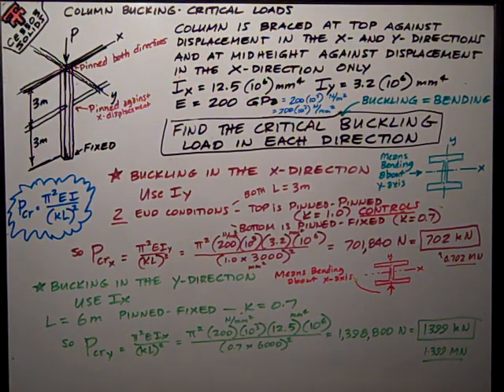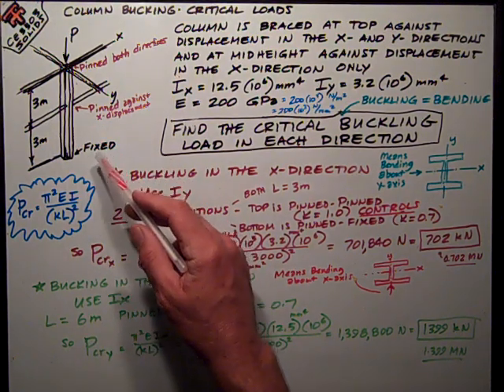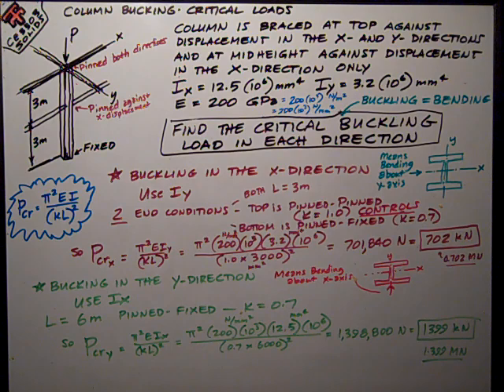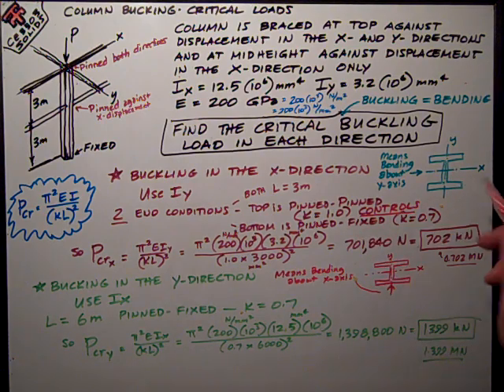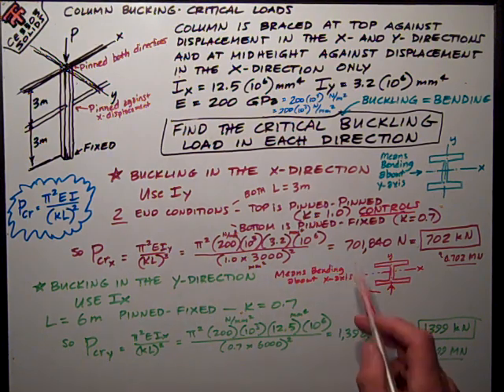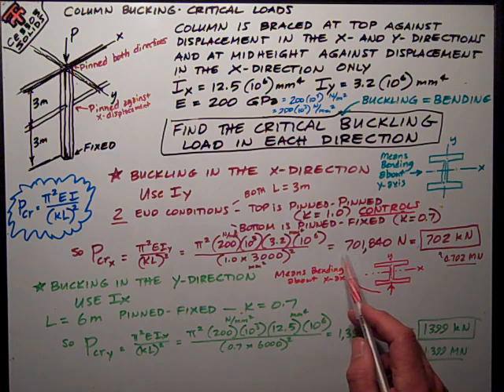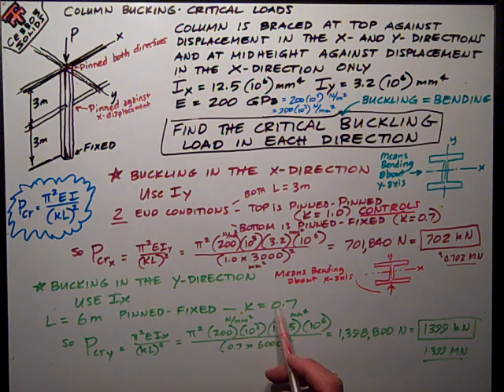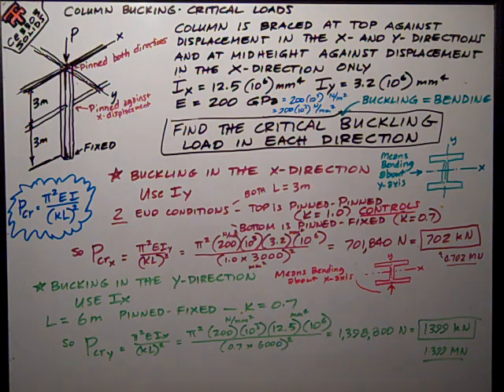Column Buckling Critical Load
Texas Tech Civil Engineering - Critical Buckling Loads - Columns - Solids